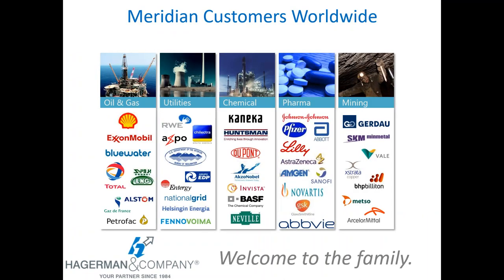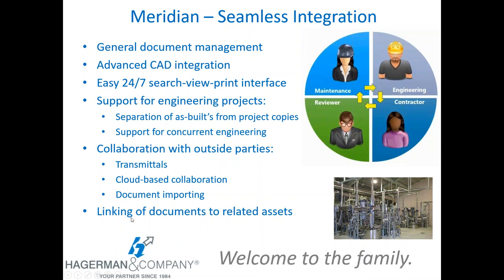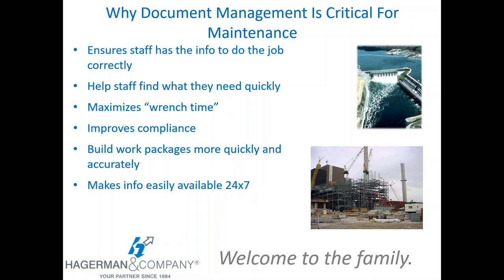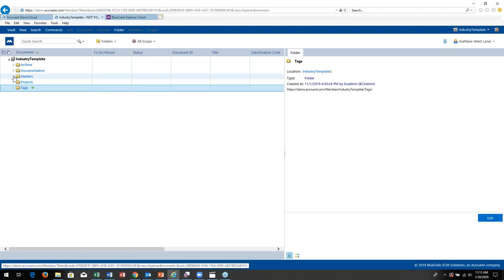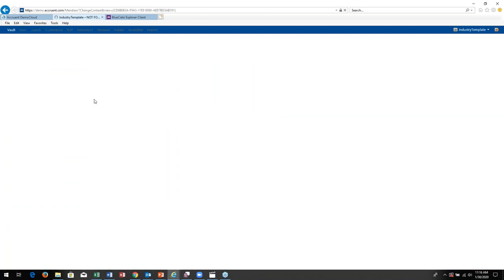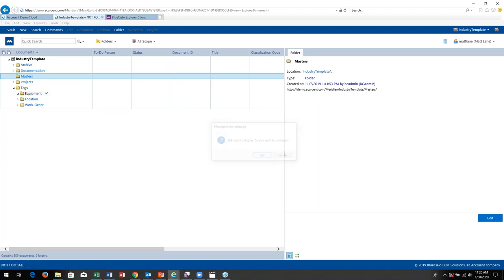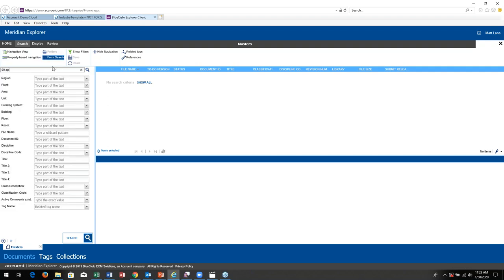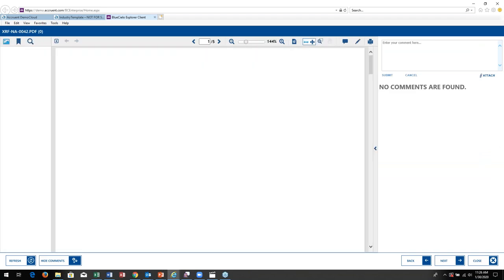Why Document Management Is Critical for Your Maintenance Staff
How do I find the latest drawings for this equipment? Why does my maintenance staff spend so much time looking for documents? Which file is the correct and latest version? How do I know this is the correct drawing for the replacement part I need to send out to my supplier?

Do these challenges sound familiar?

A well organized and maintained document management system, such as Accruent’s Meridian software, eliminates these issues. Learn how implementing Meridian for managing plant and facility documentation will benefit your organization!